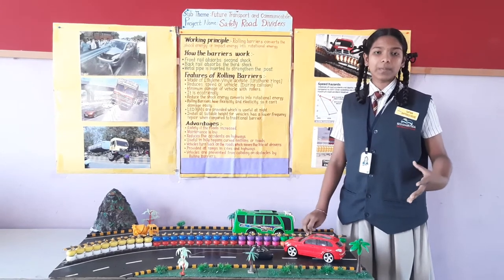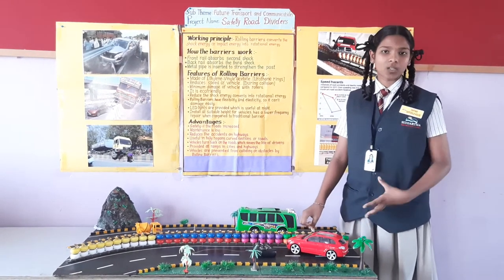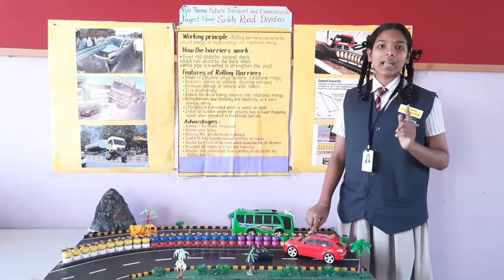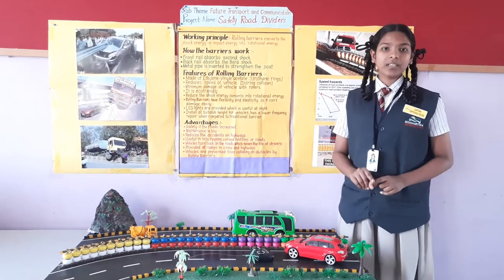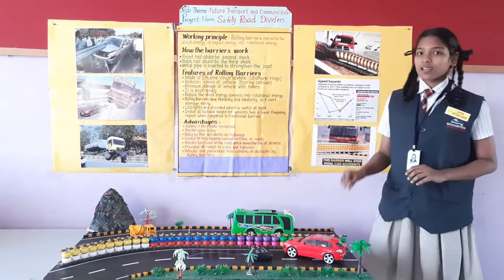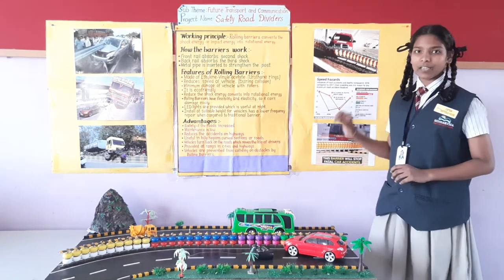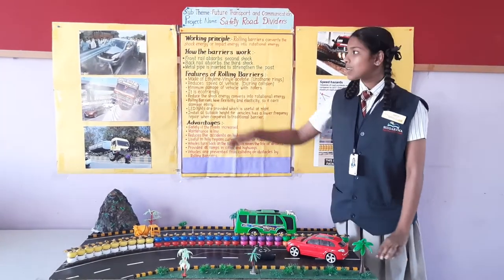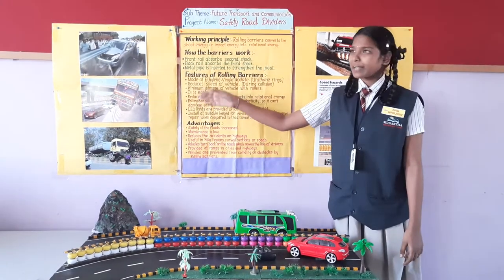Safety Road Dividers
The model shows the alternative road barriers which could decrease the road accidents by converting the shock energy in to rotational energy. Model shows that when a vehicle hits the dividers, instead of crashing into it and hurting the driver, it rolls along the barrier and then can redirect itself into the right direction. The rollers rings are made up of urethane and are fitted with LED lights for better visibility at night. The aim is to reduce accidents after collision into the barriers.